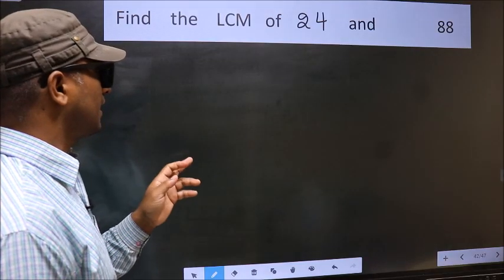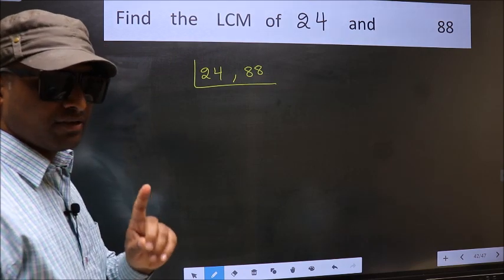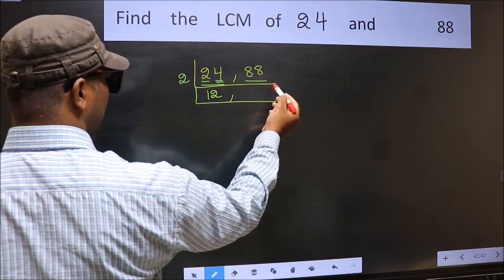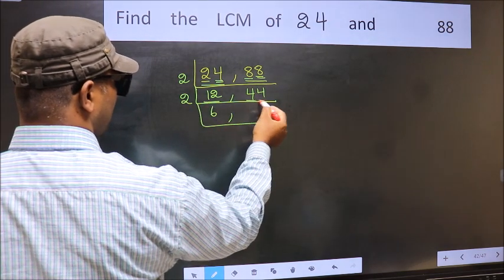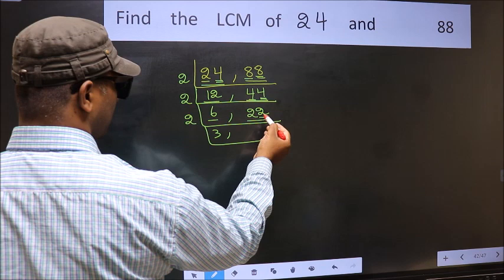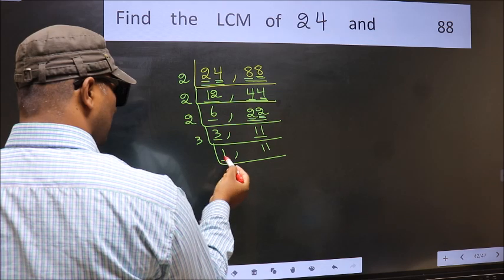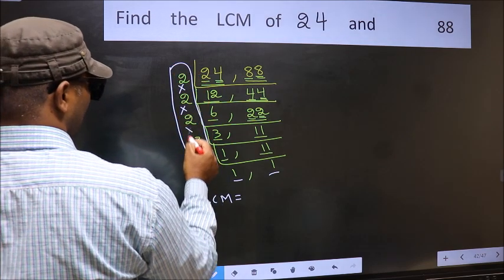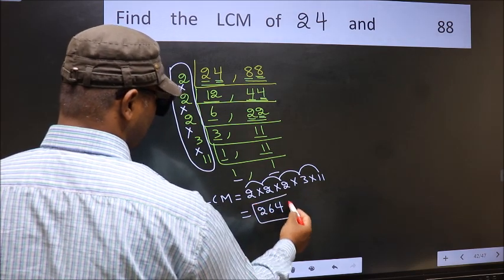LCM of 24 and 88